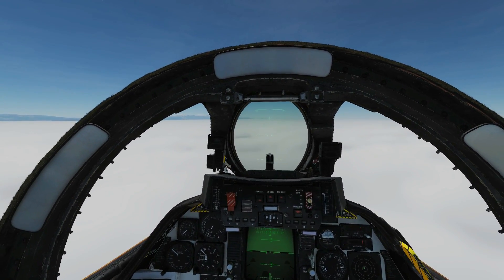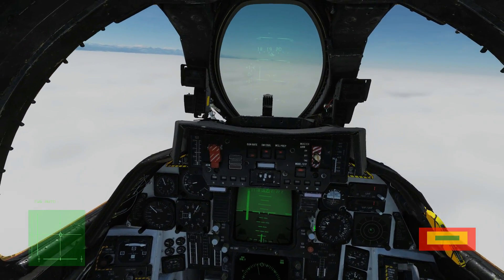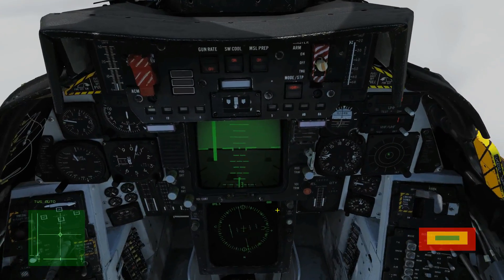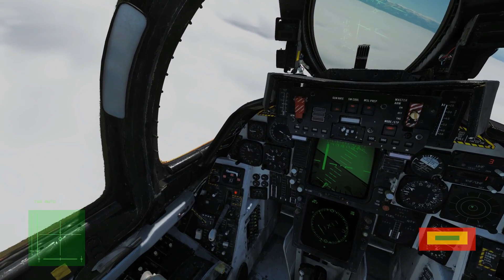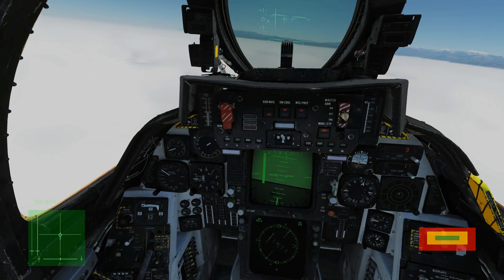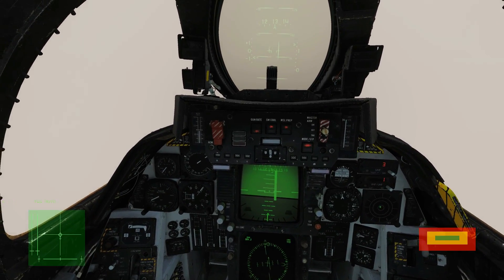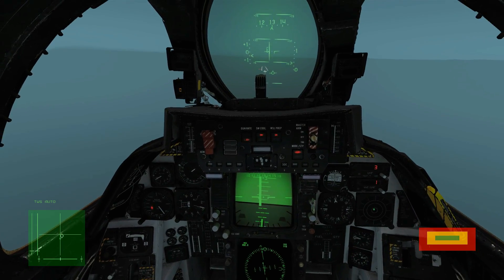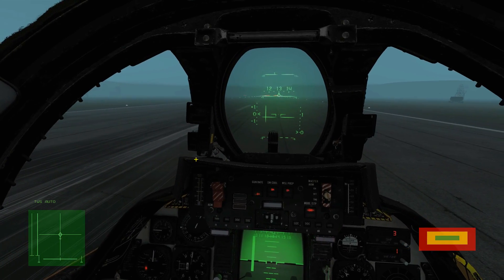F-14B Tomcat: Airfield IFR Fog Tacan Landing Tutorial | DCS WORLD